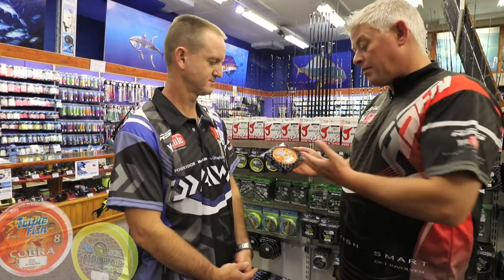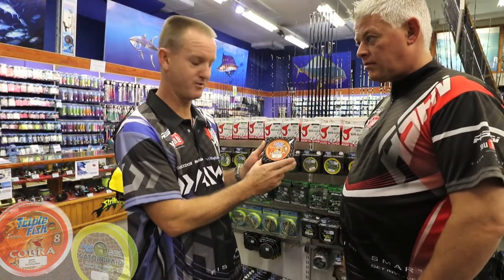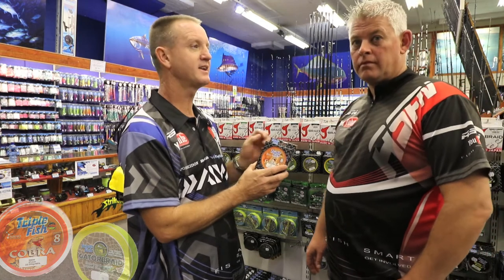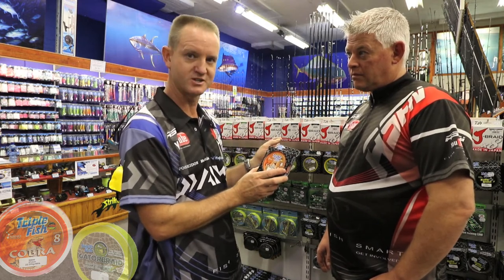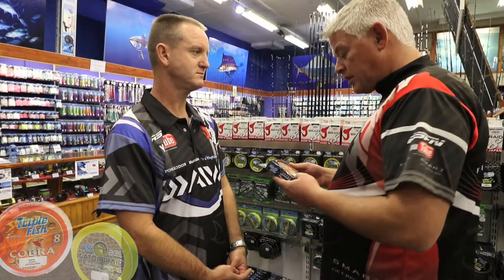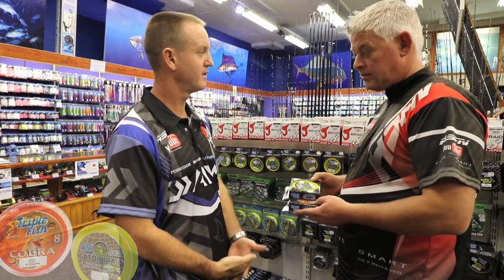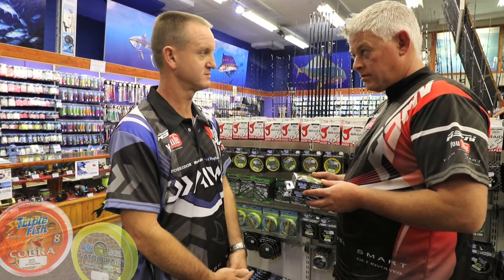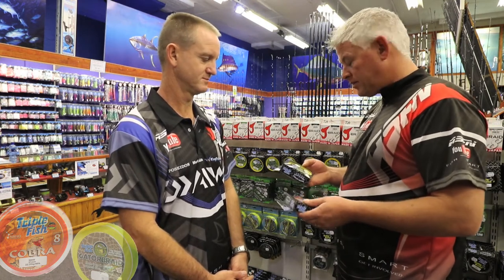Tackle & Gear - Tripple Fish Cobra & Gator Braid - Get more distance!